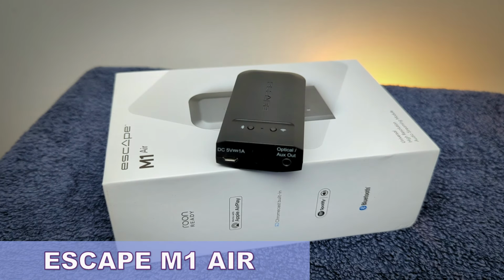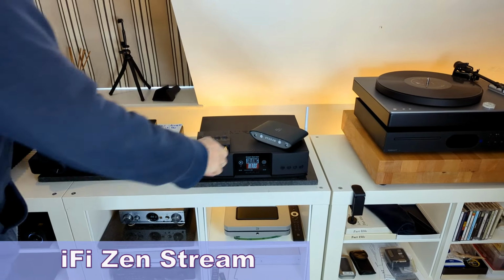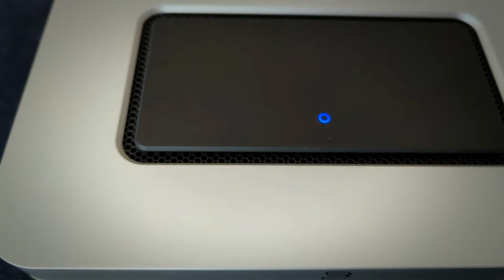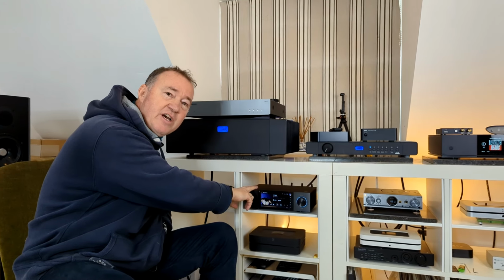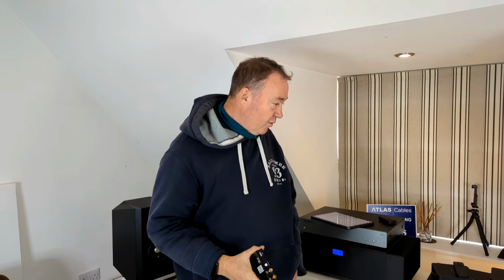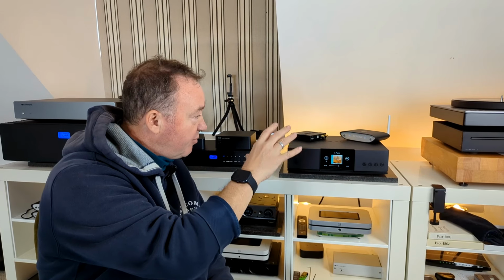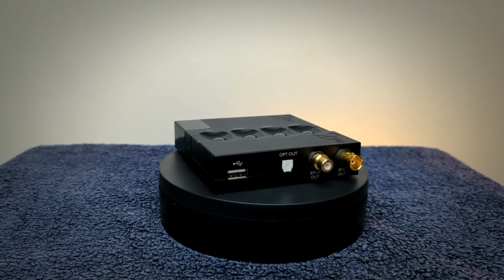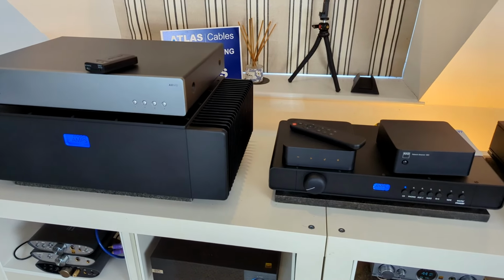Top 9 Music Streamers you don't want to MISS. Which one to choose?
With Streamers that differ in their Specs, Features and overall price/value -  which one should I get? What are the most important things to think about when choosing a new Streamer? Simon Wilce tries to help you to decide.